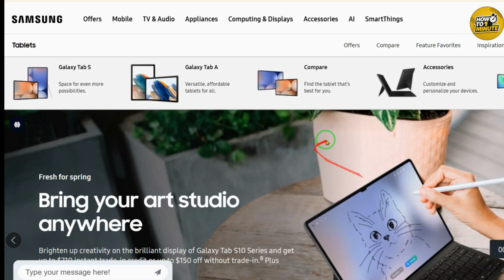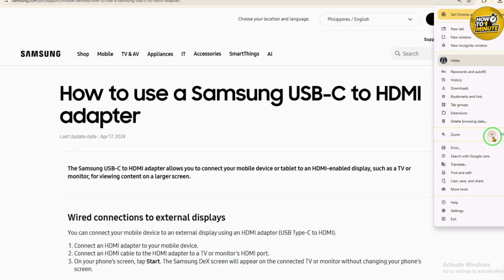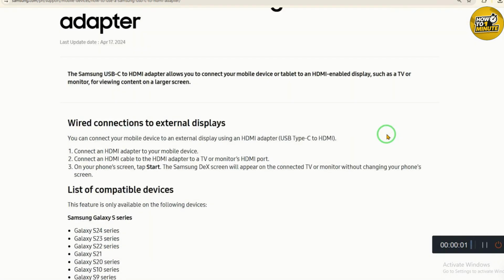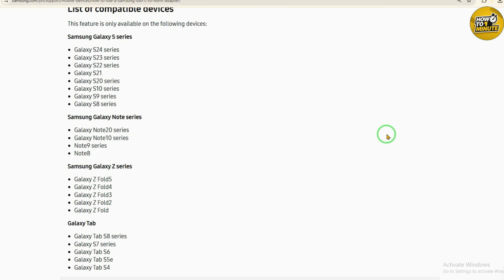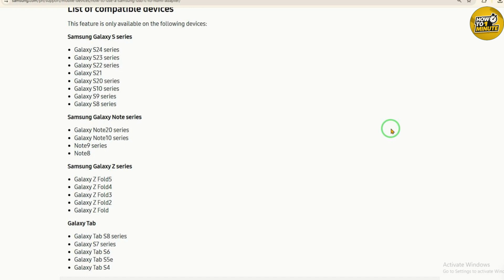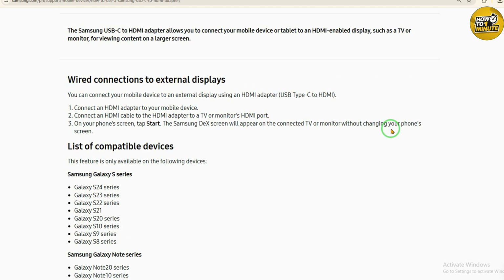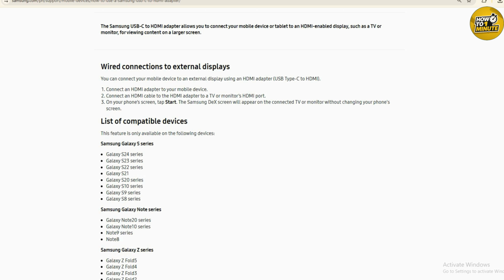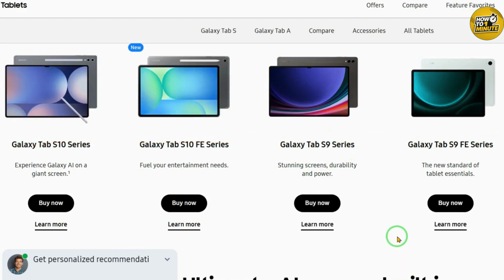How To Connect Samsung Tab S9 FE to a Projector (2025 Easy Tutorial)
In this video, we will show you how to connect your Samsung Galaxy Tab S9 FE to a projector for presentations, media playback, or screen mirroring. This step-by-step guide covers both wired and wireless options to help you display your tablet screen on a bigger display with ease.

🔹 In this video, you'll learn:
✔️ How to connect Tab S9 FE to a projector using USB-C to HDMI
✔️ How to wirelessly mirror your tablet with Smart View or Miracast
✔️ Set up and adjust projector display settings
✔️ Troubleshooting common connection problems

⏱ Timestamps:
0:00 Introduction
0:10 How To Connect Samsung Tab S9 FE to a Projector

🔹 Queries Related to the video:
connect tab s9 fe to projector
samsung tab projector setup
usb-c to hdmi samsung tablet
screen mirroring galaxy tab
wireless display samsung tab s9
tab s9 fe to tv or projector